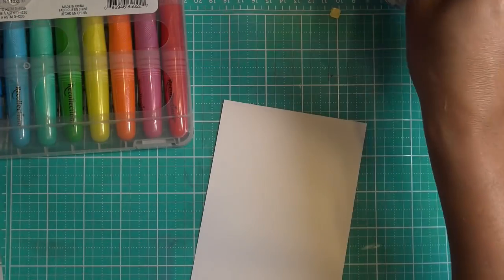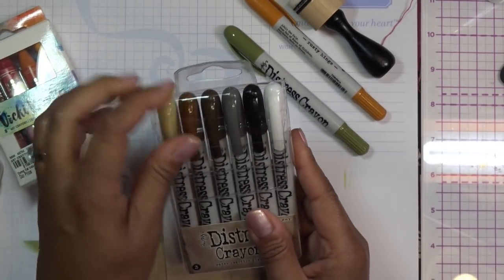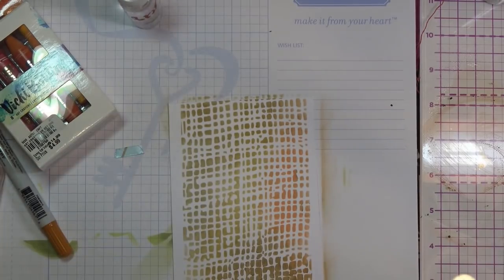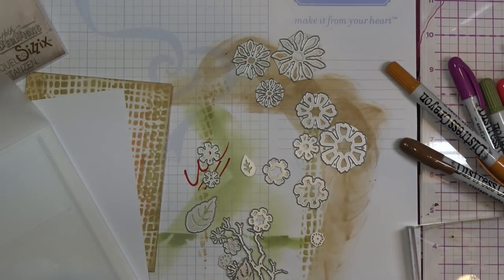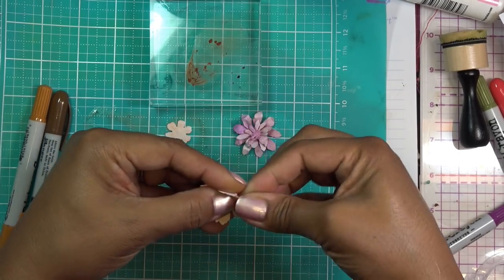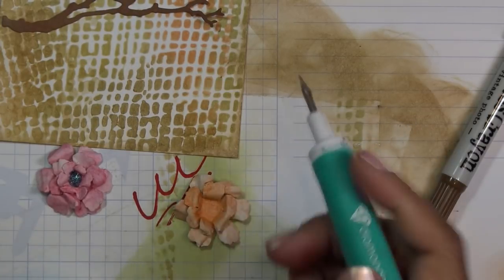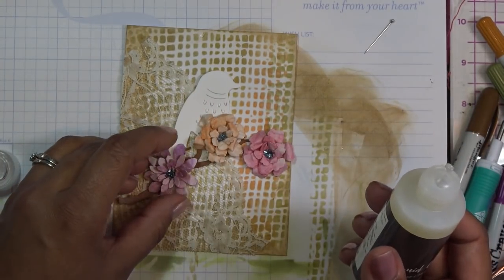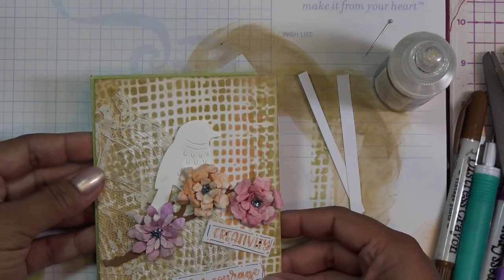Bust it Out: Art Crayons! Make an Artsy Card & "Small Tattered Florals" Flower Embellishments!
**Tim Holtz actually has 10 different Distress Crayon sets, they are named by numbers! LOL!! Who knew? (:

Mailing Address:
Vianney Luna
United States